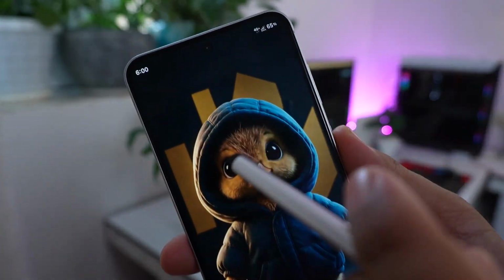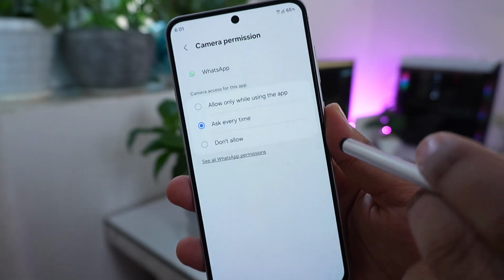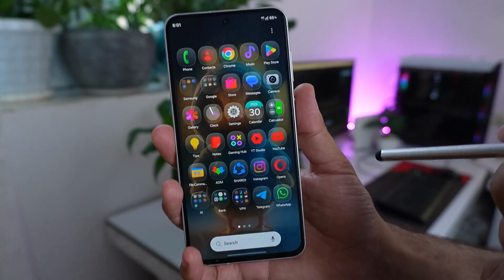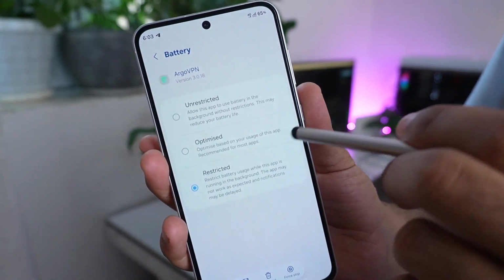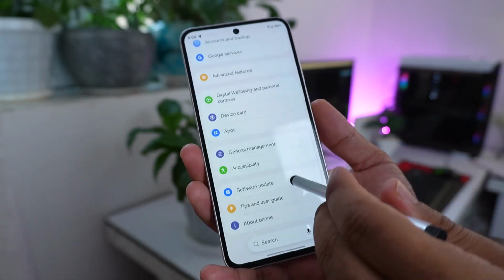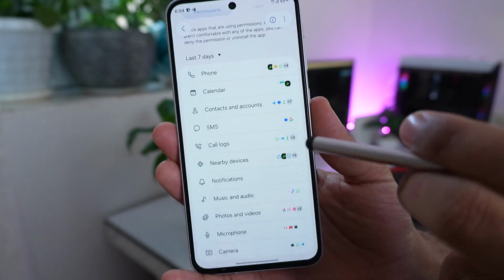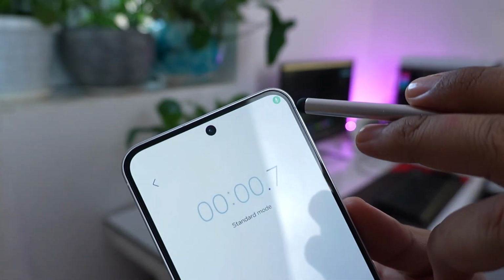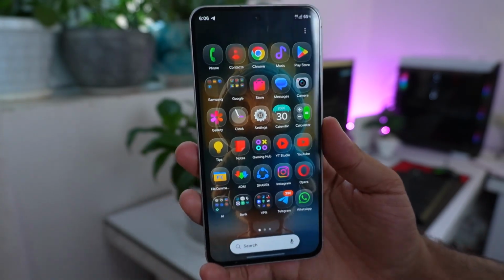3 Android Camera Settings You Need to Check Right Now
Can apps access your Samsung camera without you knowing?

In this video, I'll show you 3 simple Samsung camera settings you should check to improve your privacy, control camera permissions, and reduce unnecessary background battery use.

We'll check which apps have access to your camera, how to change camera permissions, how to limit background activity, and how to see which apps recently used your camera.

You don't need another app for this. These are simple settings already available on your Samsung phone.

We'll also look at the green privacy indicator and what to do if you see it when you're not using your camera.

⏱️ CHAPTERS

00:00 Intro
00:29 Check Camera Permissions
02:08 Check Background Battery Use
03:47 See Which Apps Used Your Camera
05:20 Quick Recap
05:50 Check Your Android Phone for Viruses

If you're using a Samsung Galaxy phone, take a few minutes to check these settings. You may find apps that have access to things you don't really need.

And if you want to check your Android phone for viruses or suspicious apps, watch this video next: